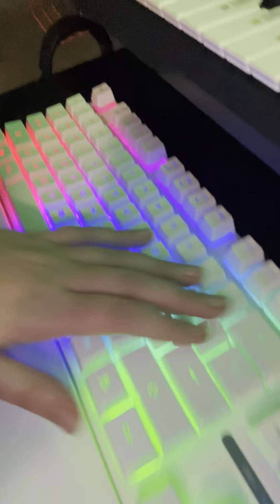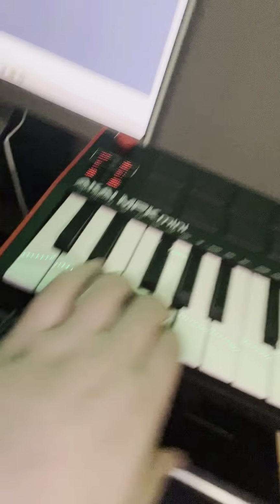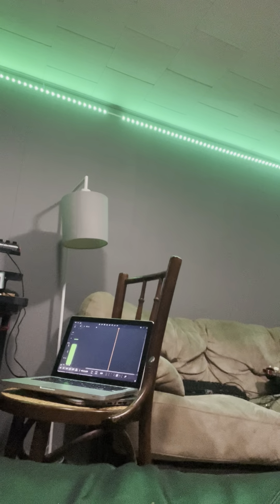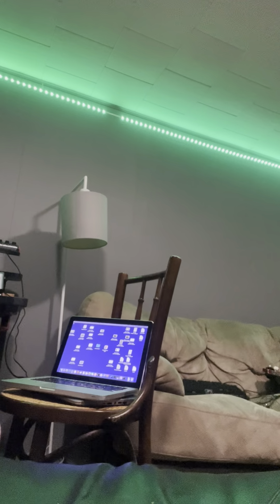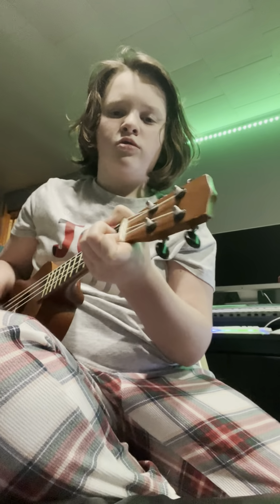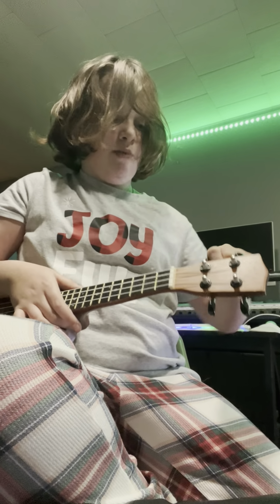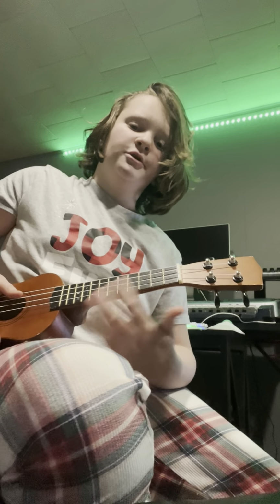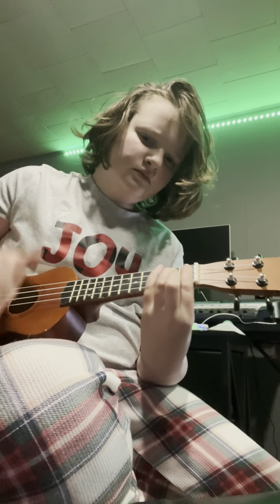January 5, 2024